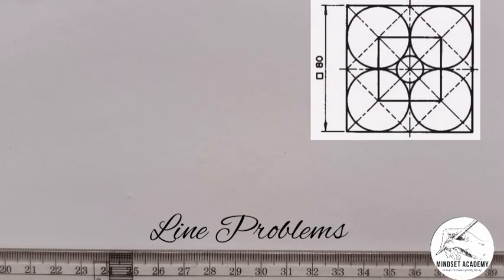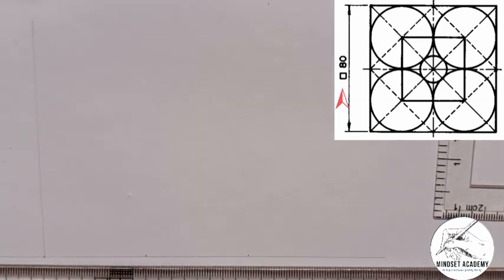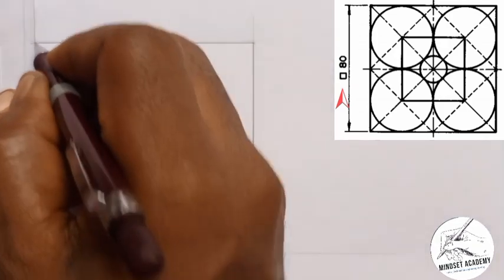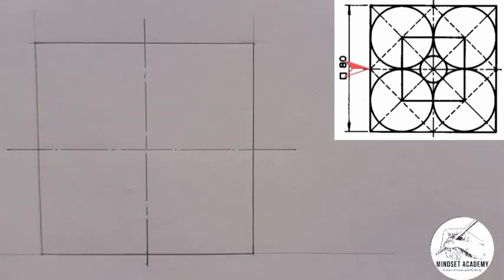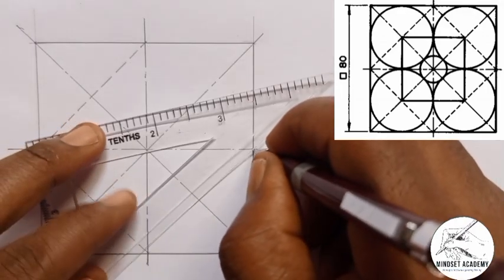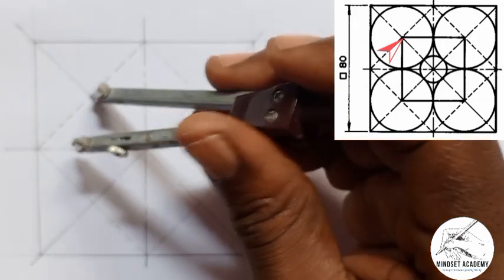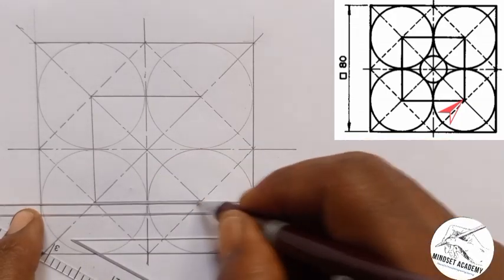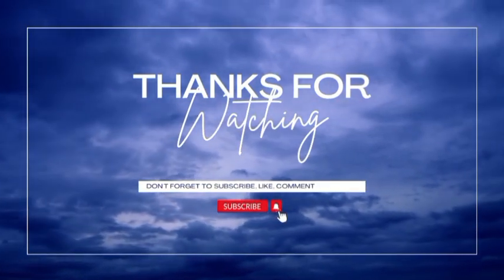Line Problems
in this video you will learn how to Copy the given figure with dimensions, using the lines
indicated. Make all lines, except construction lines, black, bold and
dense. Observe the distinction between thick and thin lines and keep
line thicknesses consistent throughout